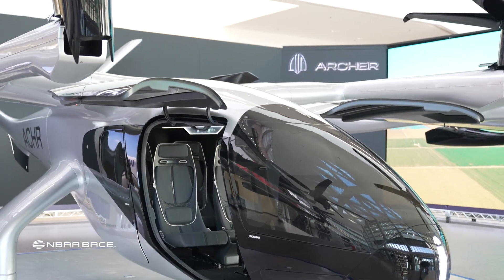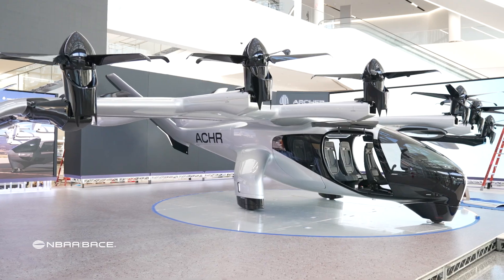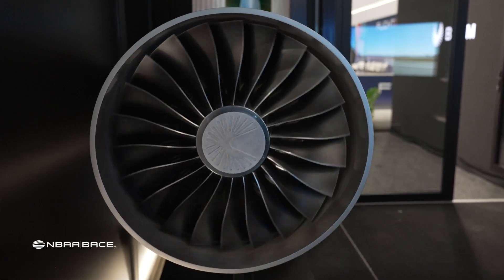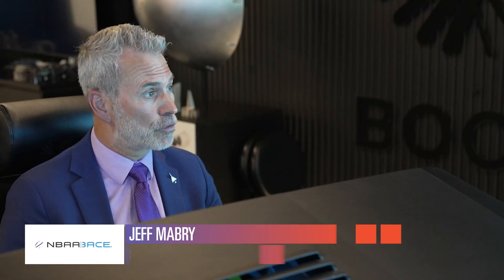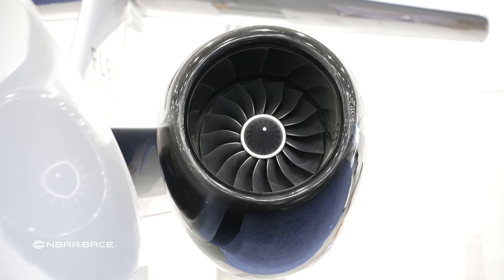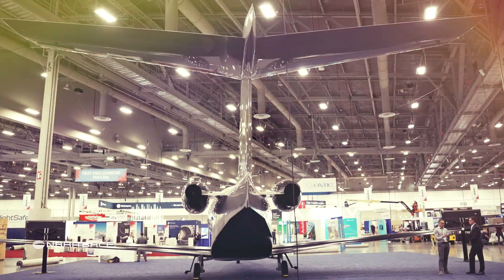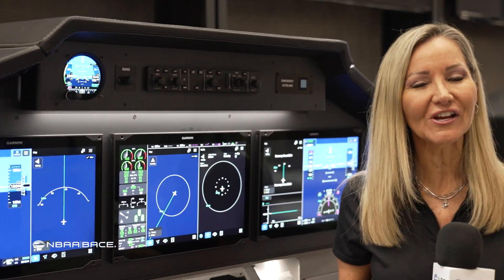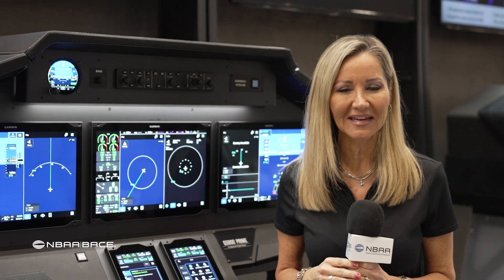2025 NBAA-BACE: The Aircraft of Tomorrow Are Landing Today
From Boom Supersonic’s passenger aircraft to Archer’s battery-powered air taxis to Otto Aerospace’s window-less business jets, the NBAA Business Aviation Convention & Exhibition in Las Vegas always offers a sneak peek at the latest innovative technology on the cutting edge of the industry. Take a look at what’s new this year as the show kicks off in Las Vegas.